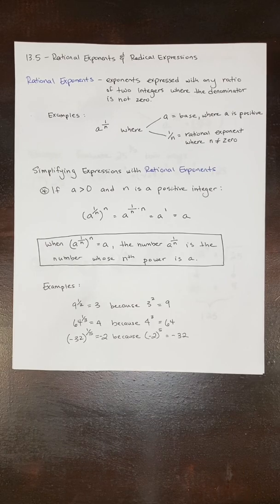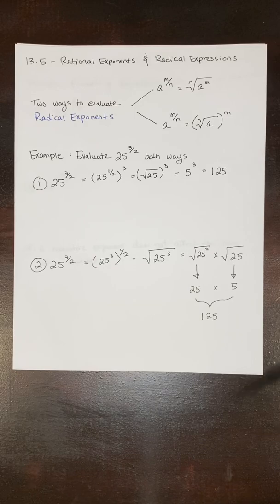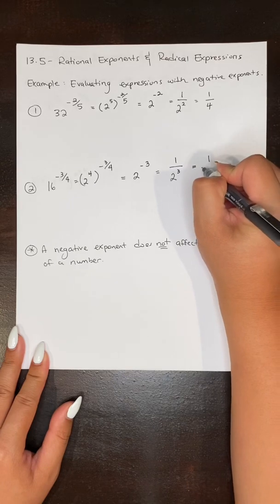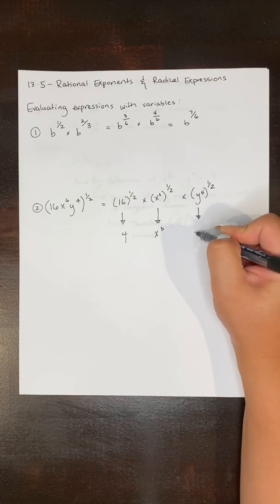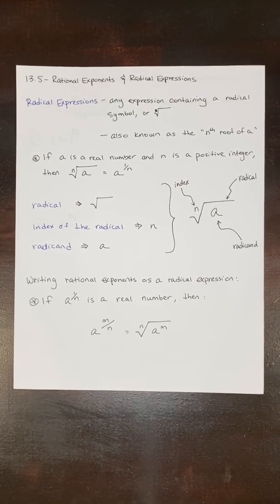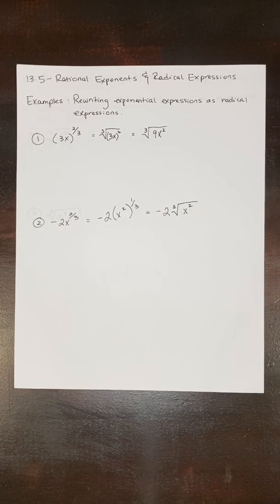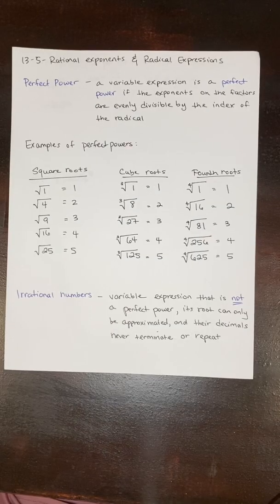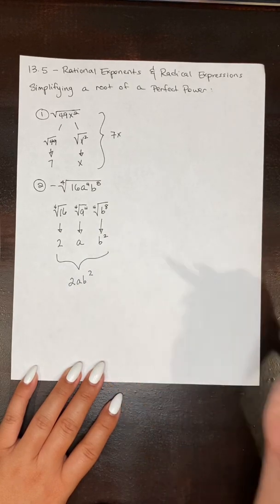13.5 - Rational Exponents and Radical Expressions